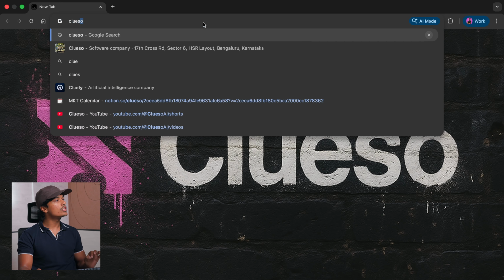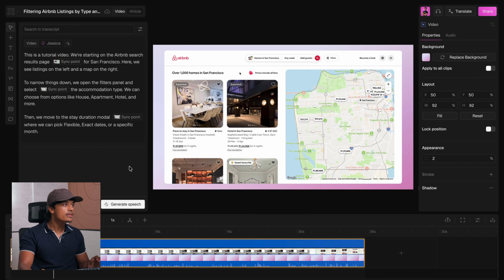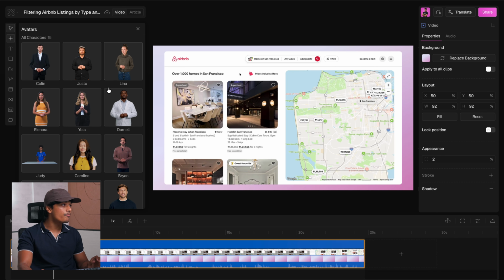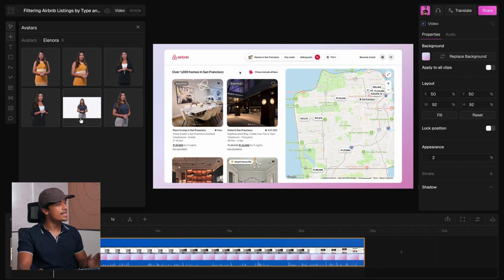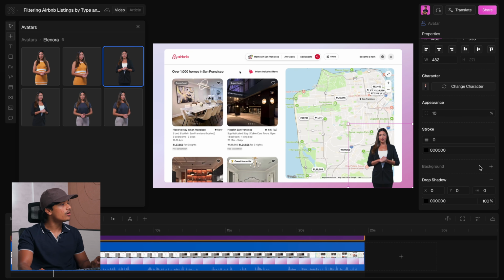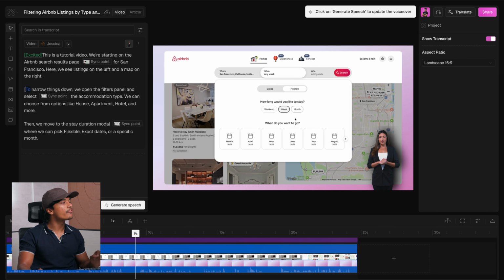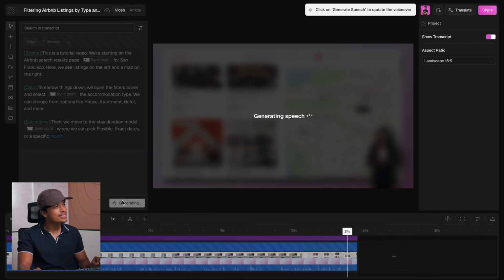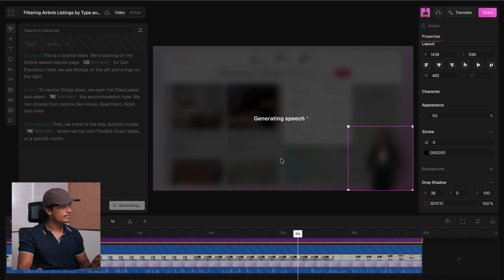Create Talking AI Avatars | HeyGen Avatars in Clueso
Create a talking avatar with AI in minutes.

In this avatar tutorial, I'll show you how to use HeyGen Avatars inside Clueso to build a realistic, talking AI avatar video from scratch.

🕒 Timestamps
0:00 – In this Video
0:23 – Open Clueso.io & Upload Video
0:35 – Edit Script & Generate Speech
0:50 – Generate AI Avatar
1:00 – Customise AI Avatar's Look
1:25 – Edit AI Avatar's Layout
1:47 – Humanizing your AI Avatar
2:13 – Expressive AI Voiceovers
2:31 – Exporting your AI Avatar
2:53 – Outro

No After Effects. No design experience. Just your script and one tool.